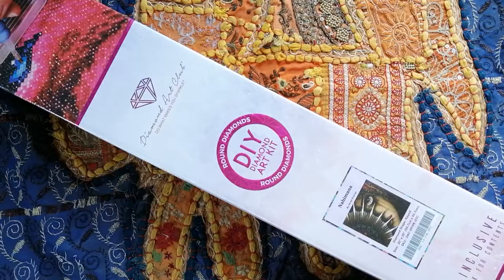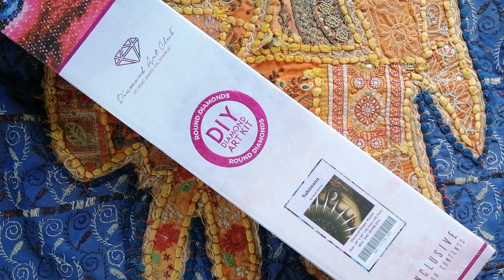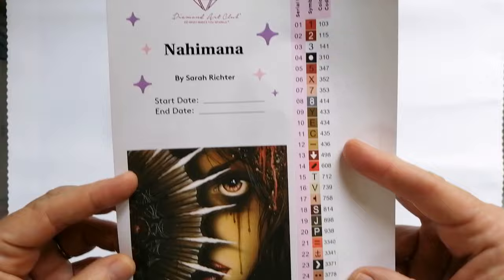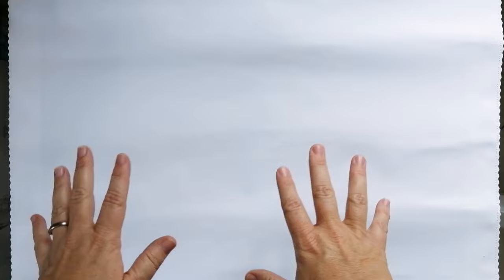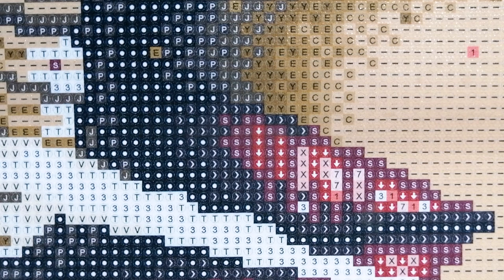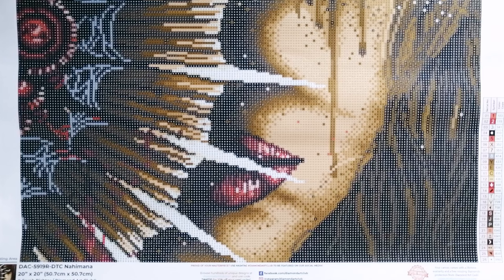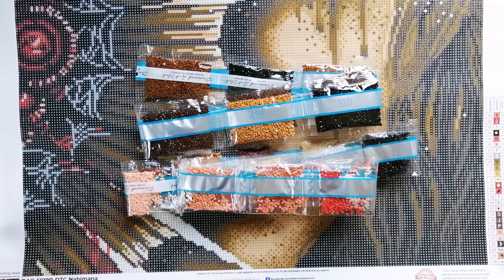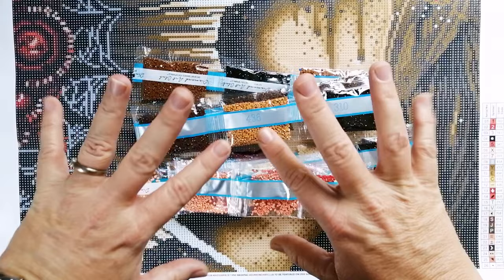Unboxing | "Nahimana" from Diamond Art Club and Sarah Richter | Just what I need right now!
I have lots more great diamond painting content on the way, and many more ideas for fun and informative videos.

Happy diamond painting gang!
-K-